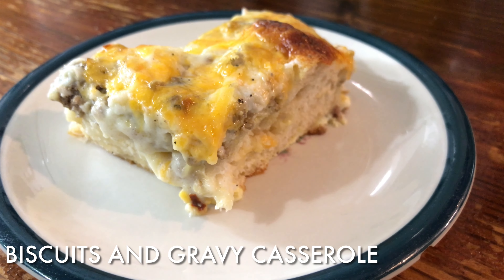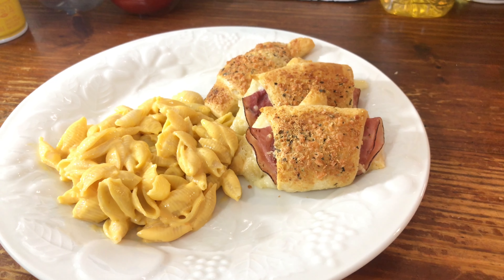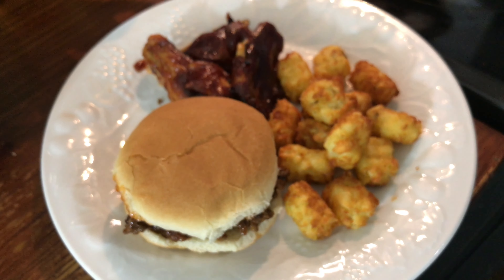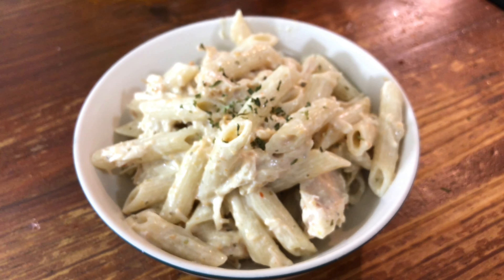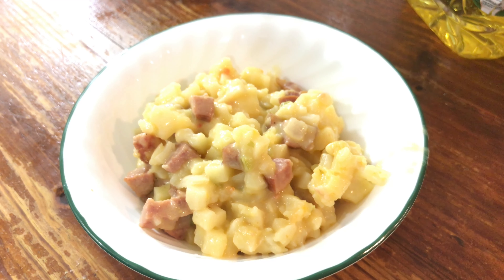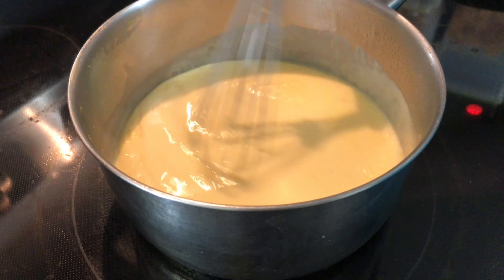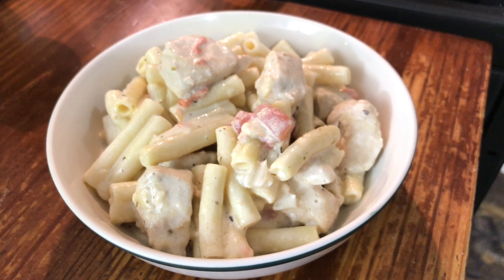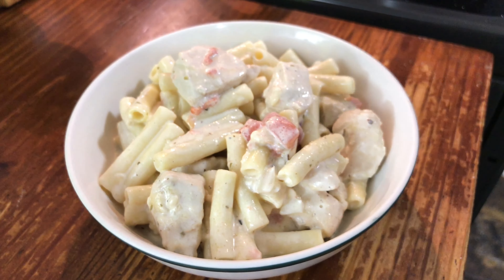Whats for Dinner | Weekly Family Meal Ideas | Budget Friendly Family Meals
Hey y'all!
What a week?! I have been very busy this week and "quick" was what I needed. Just look at all the supper ideas down below.

Biscuits and Gravy Casserole

Ham and Swiss Crescents w/Mac and Cheese

Sloppy Joes & BBQ Wings w/Tater Tots

Garlic Parm Chicken Pasta

Crockpot Sausage Hashbrown Casserole

Corn Dogs & Curly Fries w/Cheese Dipping Sauce

Spicy Creamy Chicken